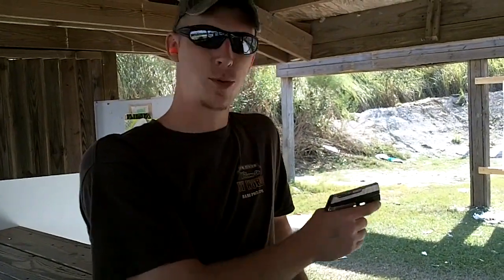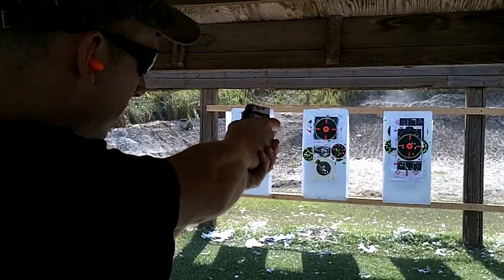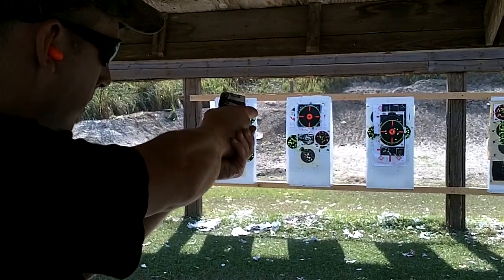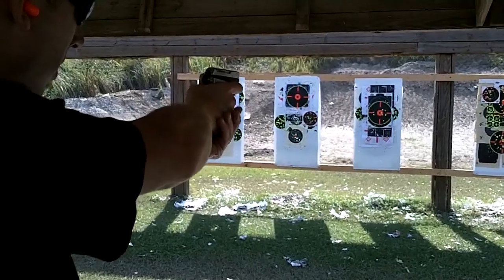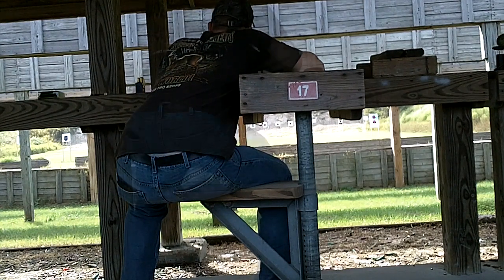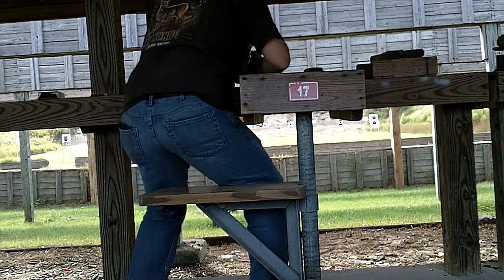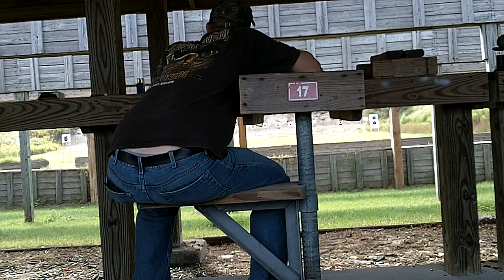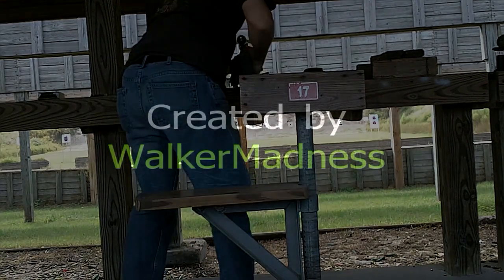Tenoroc RiflePistol Shoot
Annual Sighting in of the equiptment at the rifle range
7mm - 150 grain core-lok
380 pistol with laser grip
AR-14